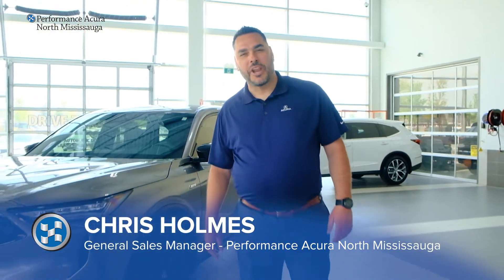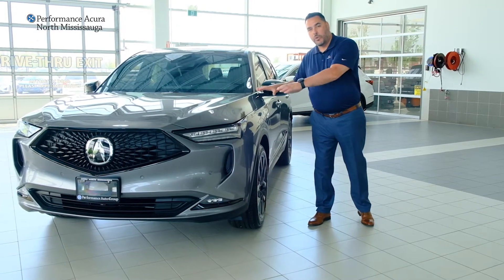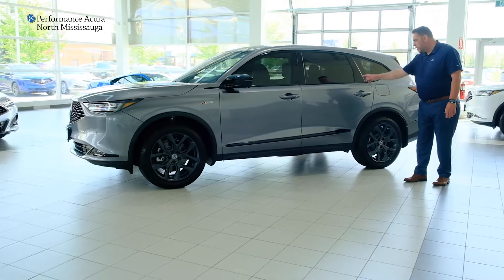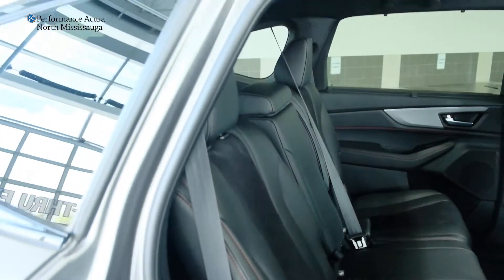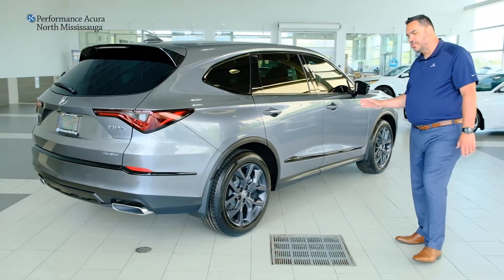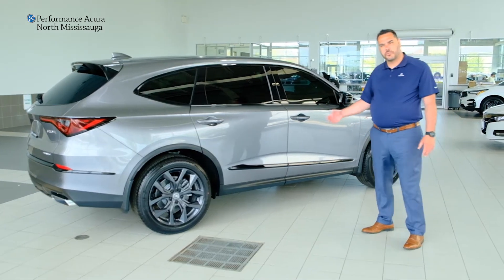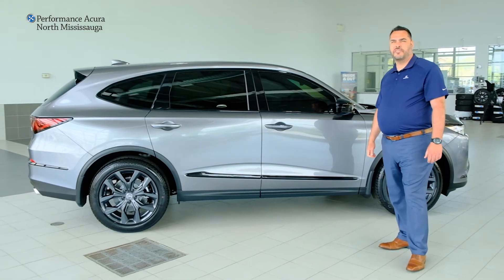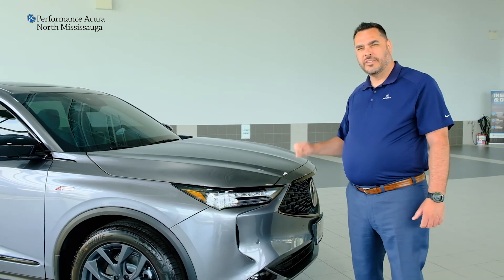2022 Acura MDX - Acura North Mississauga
The 2022 Acura MDX is the perfect combination of an affordable, performance-honed vehicle, perfectly wrapped in luxury. With the available A-Spec sport styling, spacious interior, 7-passenger seating, an abundance of safety and technology, and aggressive, heart-pumping performance, the all-new 2022 MDX embodies the next generation of Acura design.

Performance Acura North Mississauga is a proud part of the Performance Auto Group.

We are located at 860 Ivandale Dr, Mississauga, ON, L5V 2Y6

Test drive an Acura today!